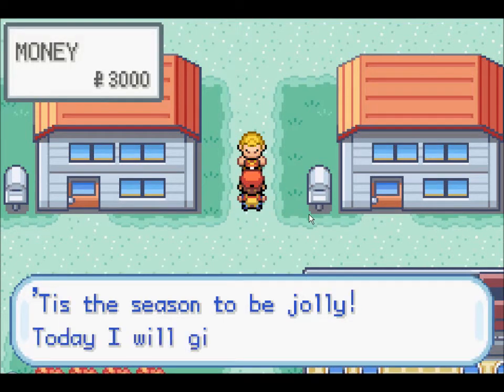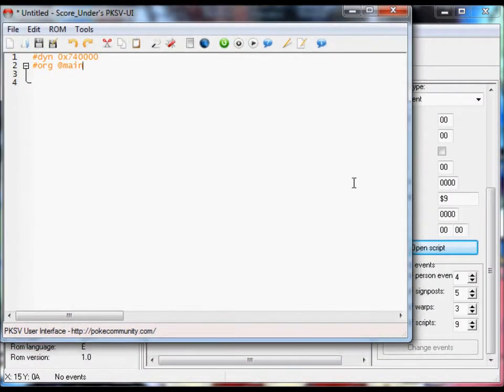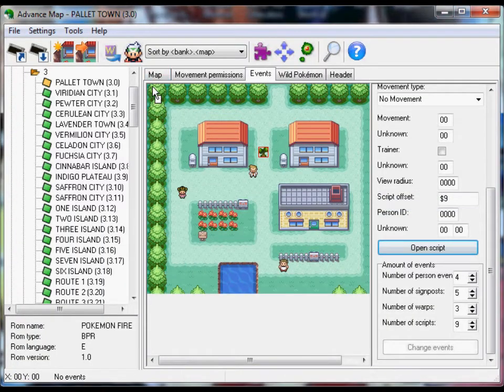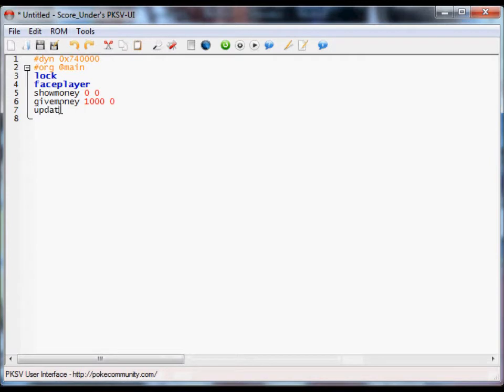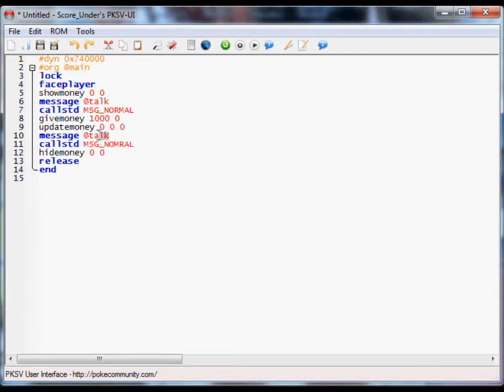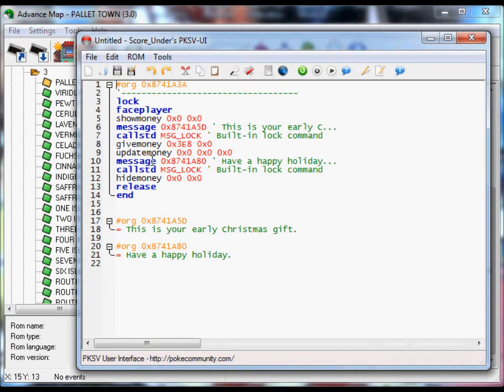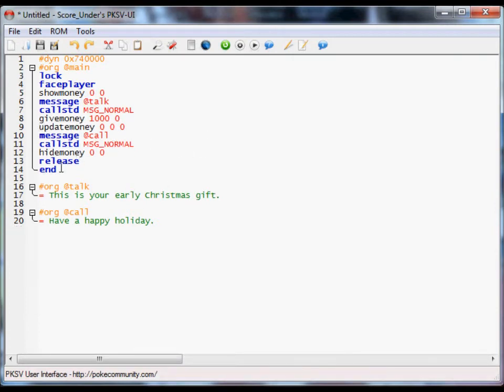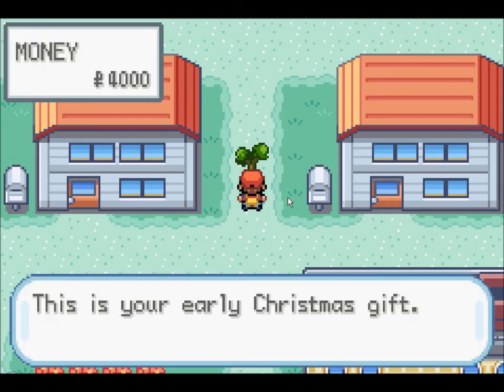PKSV Tutorial Lesson 8-Money Money Money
(I've made a website dedicated to the PKSV-Ui tutorials. If you like to read text, and see pictures, I recommend you to check it out. The site is still in development though.

On Christmas Eve, I wish you all a merry Christmas, and this is my gift to you guys. Today, you guys will learn how to add, decrease, and display the amount of money you have. This concept is fairly easy, so I didn't go into too much detail.

Script:
dyn 0x740000
lock
faceplayer
showmoney 0x0 0x0
message @speak
callstd MSG_NORMAL
givemoney 1000 0
pause 0xA
updatemoney 0 0 0
message @talk
callstd MSG_NORMAL
hidemoney 0 0
release
end

= This is your early Christmas gift.

= Have a happy holiday.

showmoney (# value 1) (# value 2): displays the amount of money you have at the X and Y coordinates.

updatemoney (# value 1) (# value 2) 0: will update the amount of money you have if the value changed.

hidemoney (# value 1) (# value 2): will remove the window displaying the amount of money you have at X and Y coordinates.

givemoney (# value) 0: will increase the amount of money you have by the number value.

paymoney (# value) 0: will decrease the amount of money you have by the number value. (When I use a paymoney command, I get a lot of weird coding, so I do not know how to use a paymoney command.)